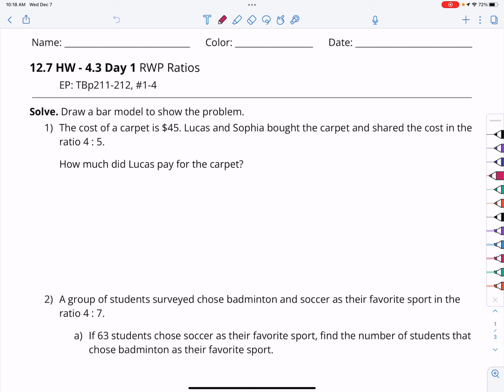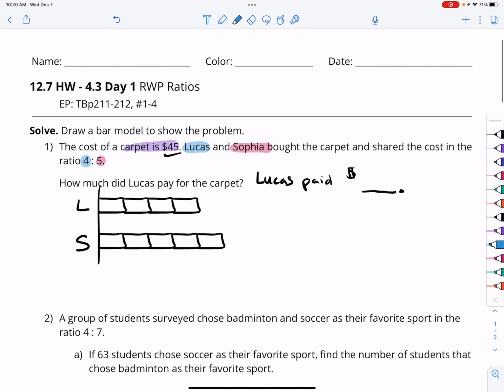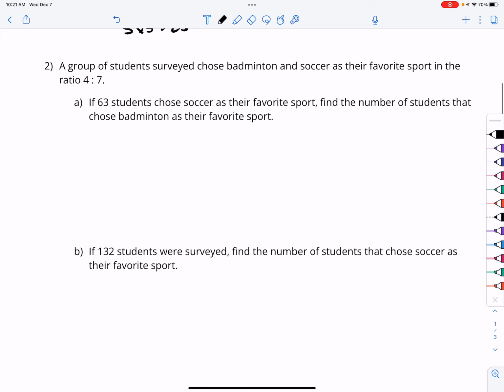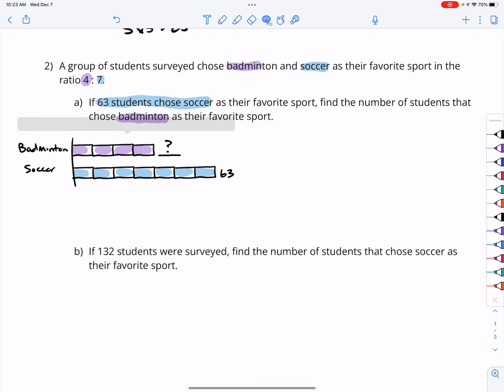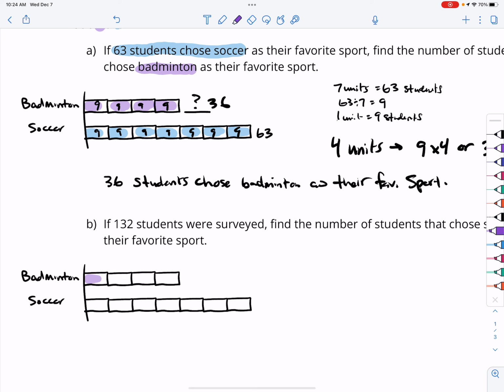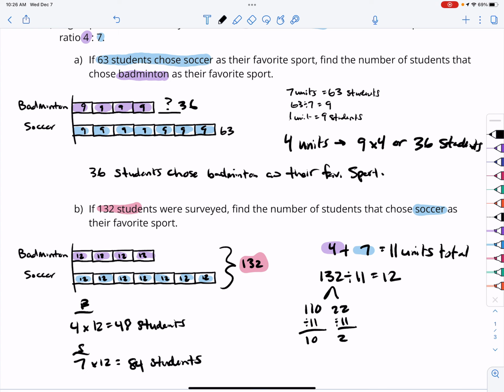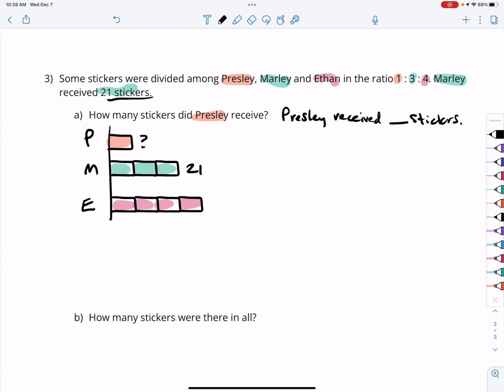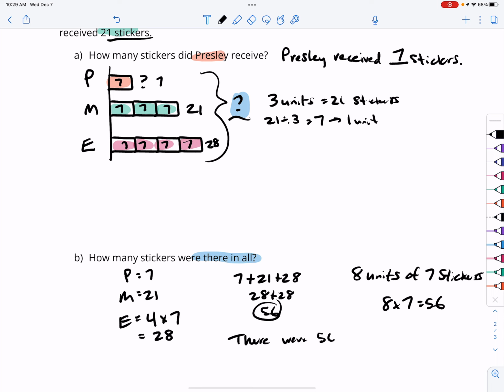12.7 HW - 4.3 Day 1 Solutions